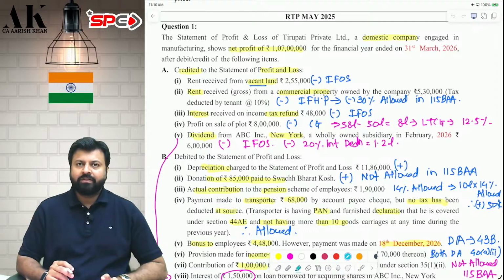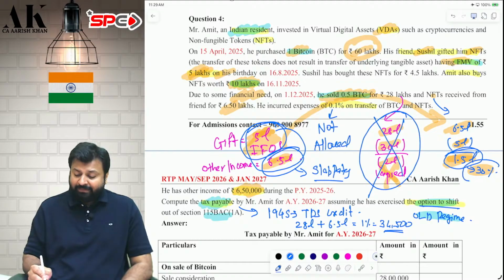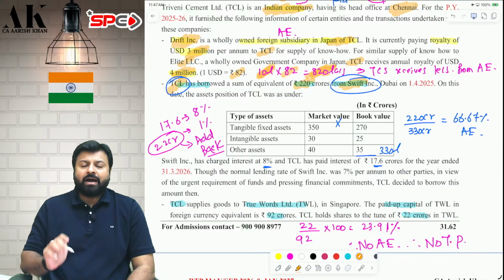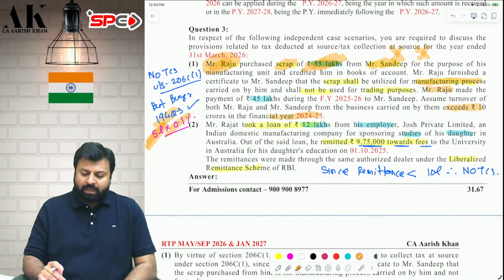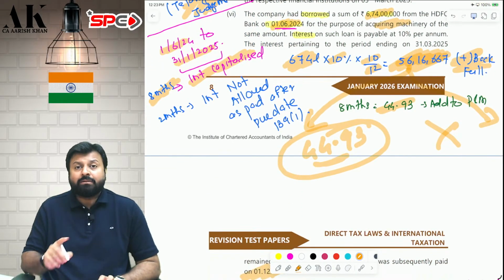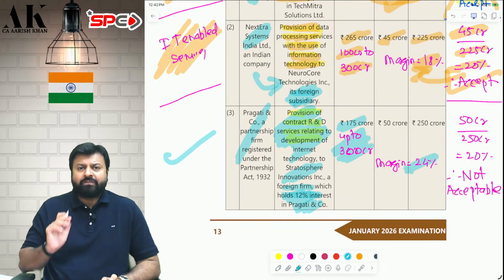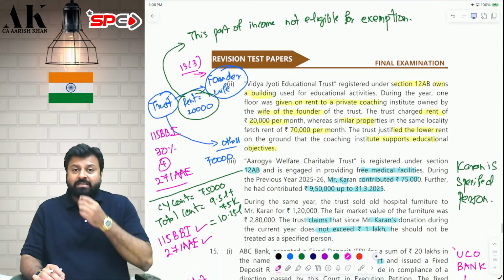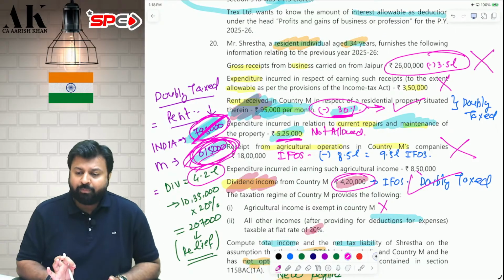CA FINAL- 360° Revision Series | Lec 20 | DT 5 RTP's Revision! May-Sept 26 | CA Aarish Khan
Kickstart your CA Final Direct Tax preparation for the May and Sept 2026 attempts with this in-depth by CA Aarish Khan. This highly engaging English session covers core concepts, recent amendments, and practical problem-solving to build a strong DT foundation. Watch the full lecture to master complex tax provisions easily and score high in your upcoming exams.